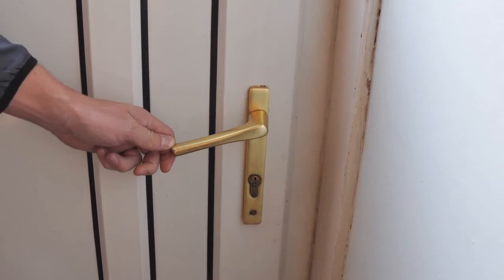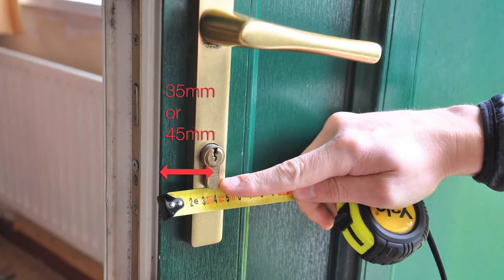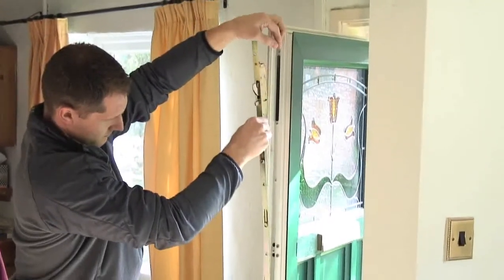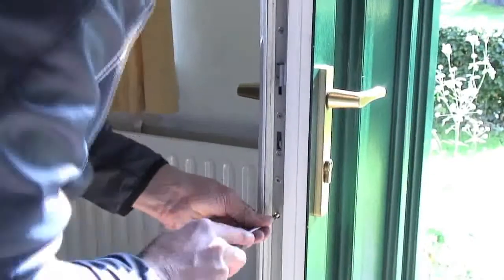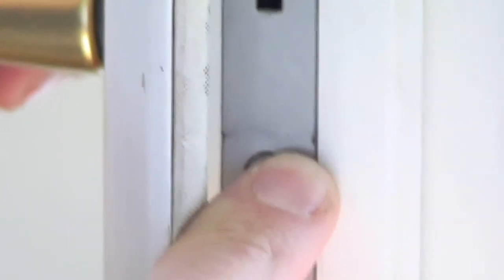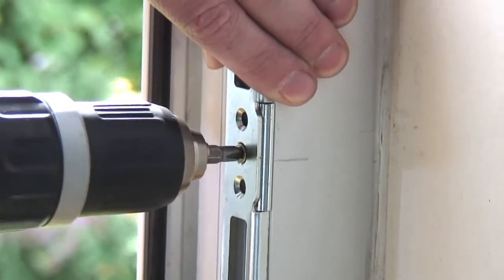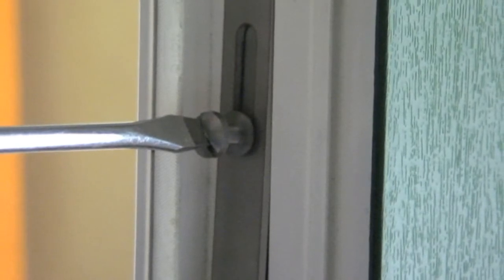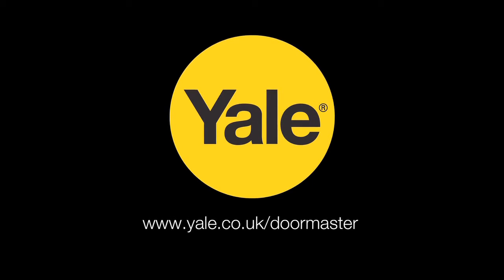Secured by Design: Yale Doormaster Universal